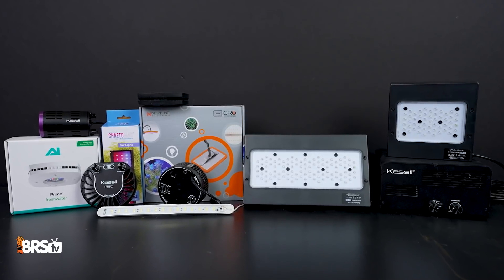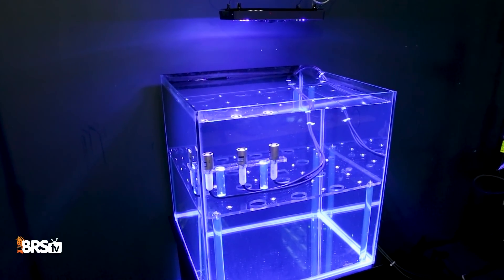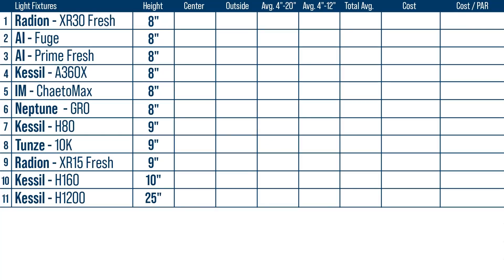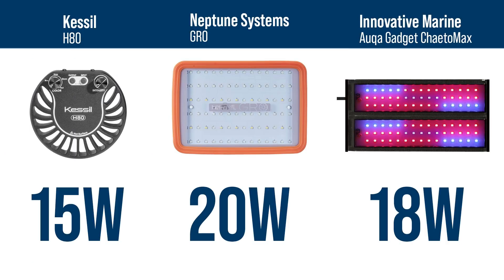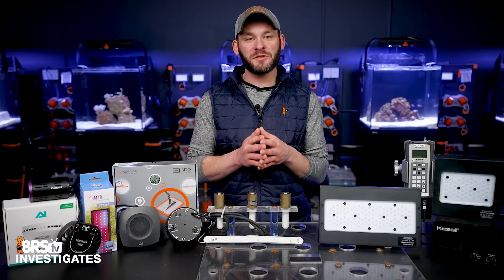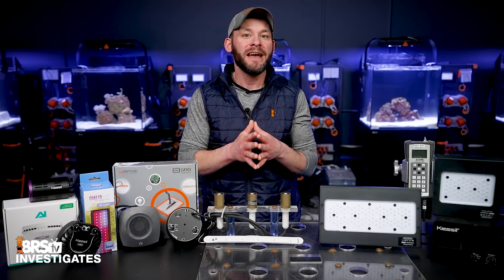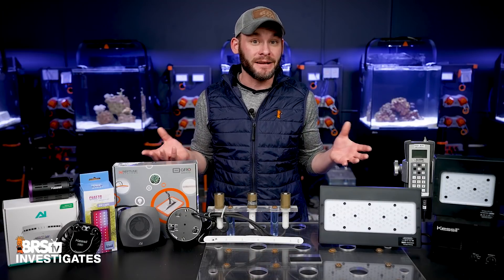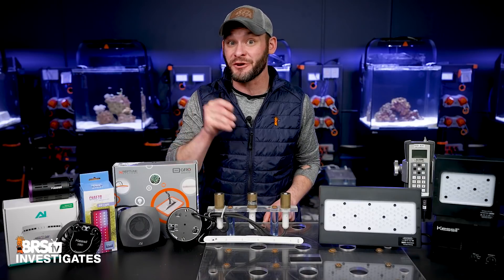11 Popular Refugium Lights TESTED... Super Charge Your Macro Algae With Data!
Super charge your reef tank's refugium with the right LED! In today's episode of BRStv Investigates, Randy is putting 11 popular refugium LEDs to test and sharing his findings with all of us. Covering mounting height, spread AND cost per PAR, you won't want to miss this one! Give your macro algae the light it deserves!